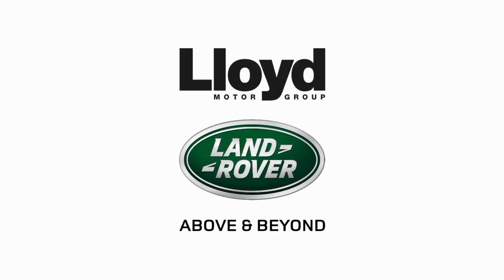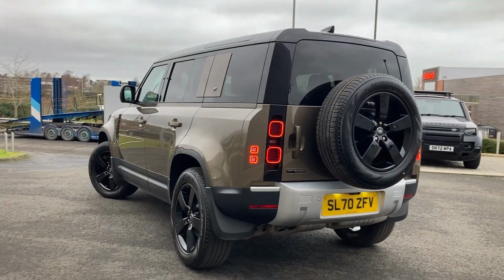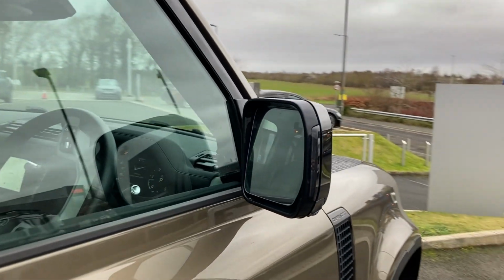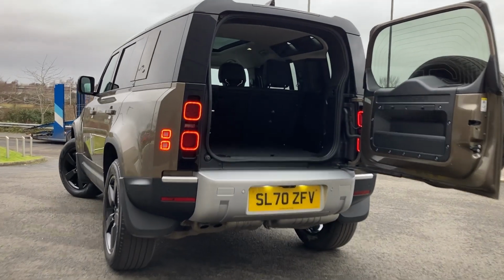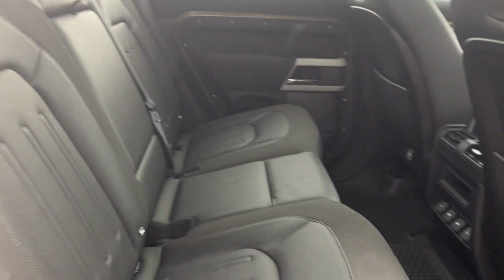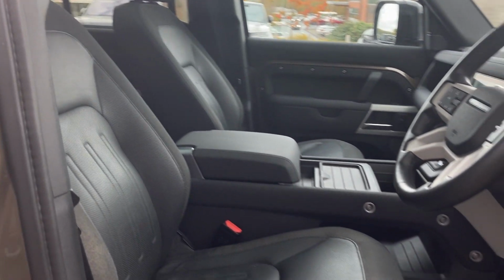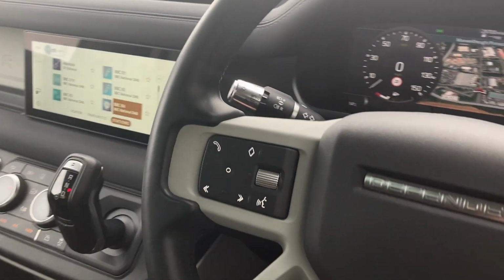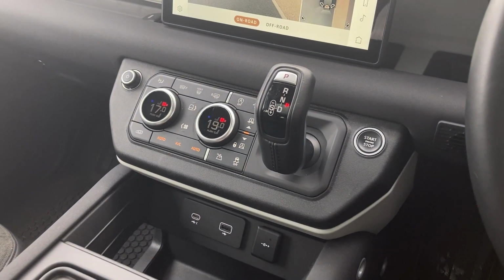DEFENDER 2 0 D240 First Edition 110 5dr Auto SL70 ZFV Lloyd Land Rover Kelso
Located in a picturesque country town, Lloyd Land Rover Kelso is the perfect place to choose your Approved Used Land Rover! We are pleased to present this DEFENDER 2 0 D240 First Edition 110 5dr Auto

SL70ZFV
28701
Brown
Diesel Auto

Standout features:
Sliding Panoramic Roof
3D Surround Camera System
Front Centre Console Cooler Compartment
Configurable Terrain Response
Front and Rear Mud Flaps
Matrix LED headlights with signature DRL